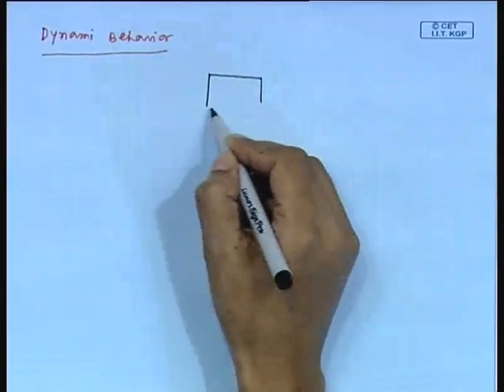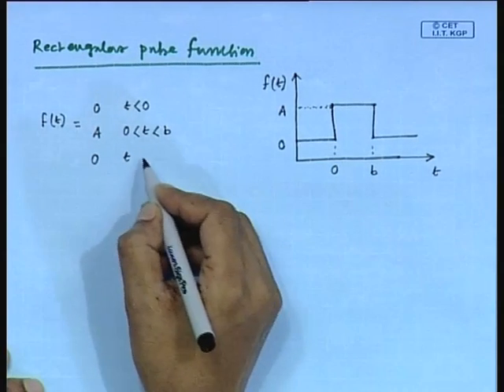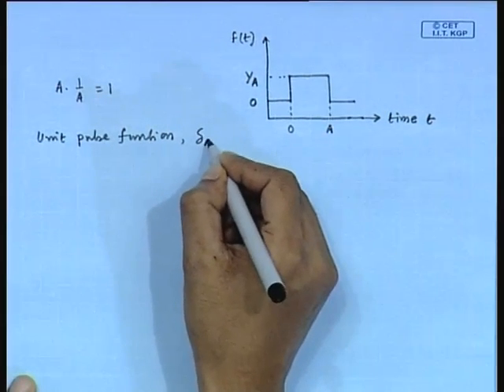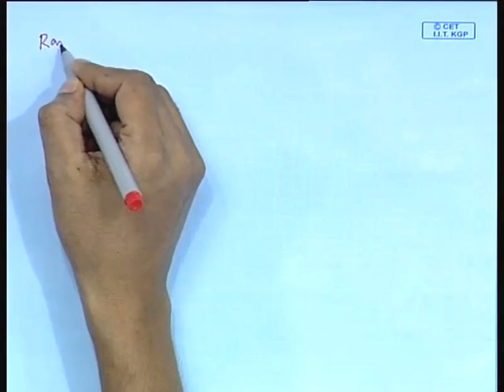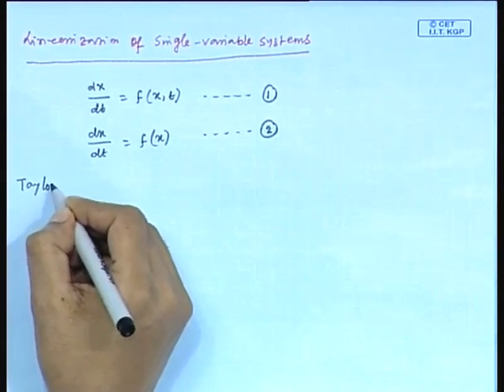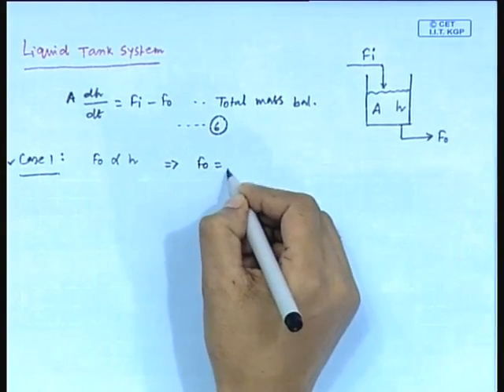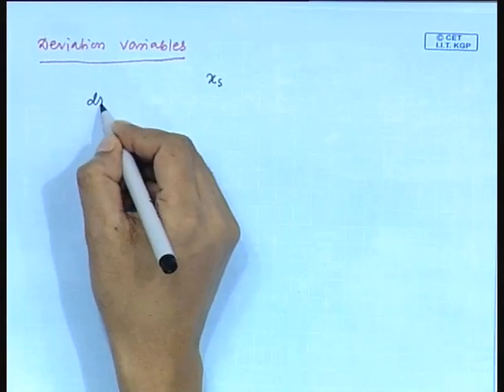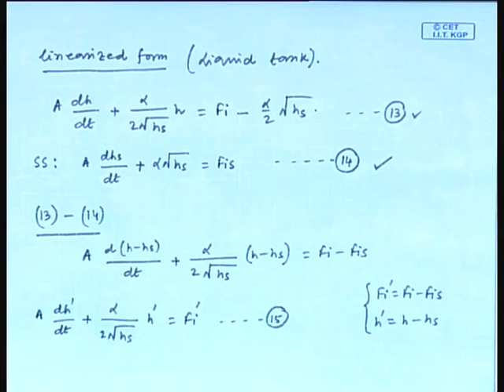Mod-01 Lec-06 Dynamic Behavior of Chemical Processes